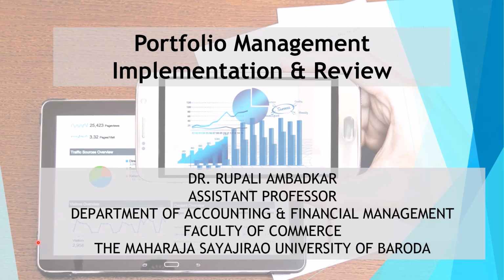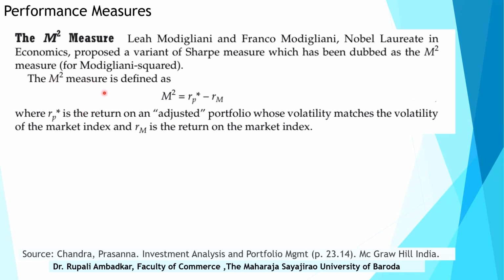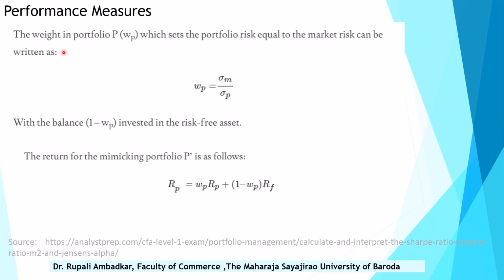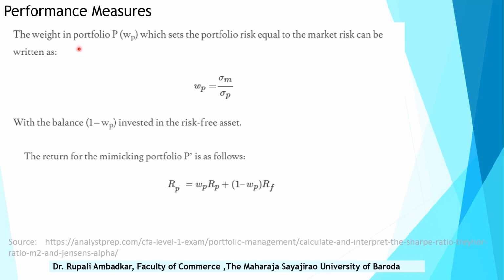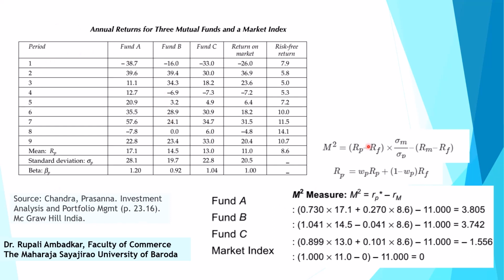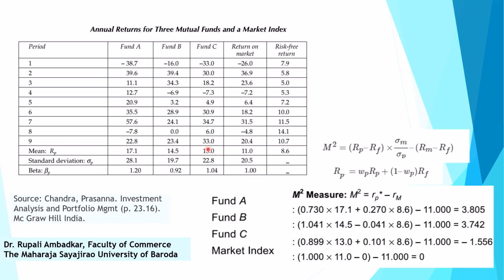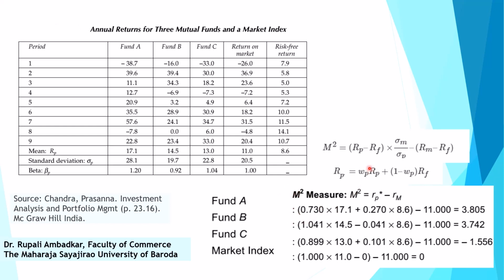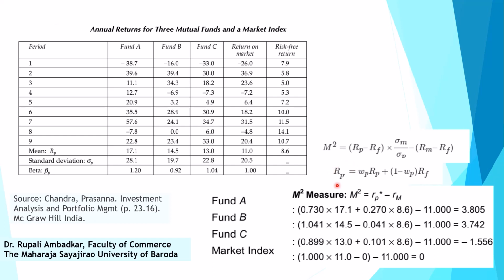M² Measure - Measure of Portfolio Performance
Portfolio Management: Implementation and Review - Performance Measures.

Learn about the M² measure that is used for evaluating the performance of a portfolio.

Reference:
Investment Analysis and Portfolio Management (Fifth edition) by Prasanna Chandra (McGraw Hill Education).